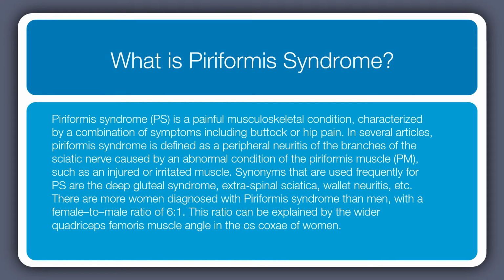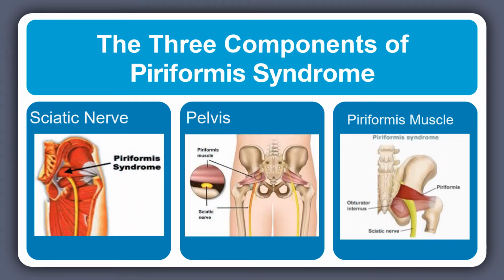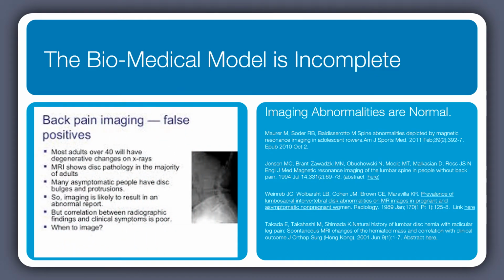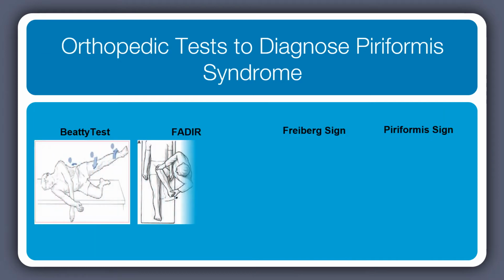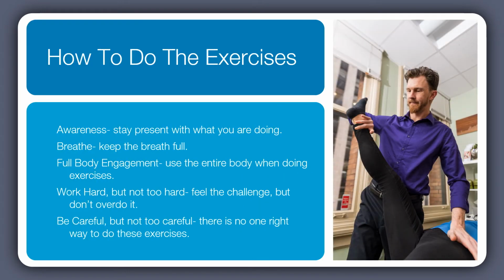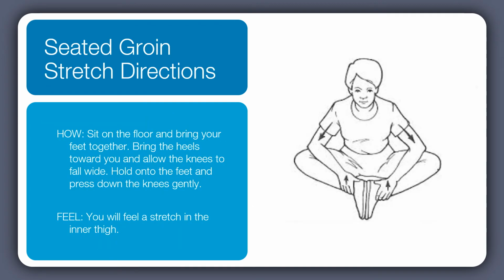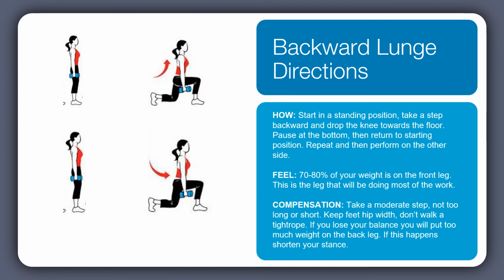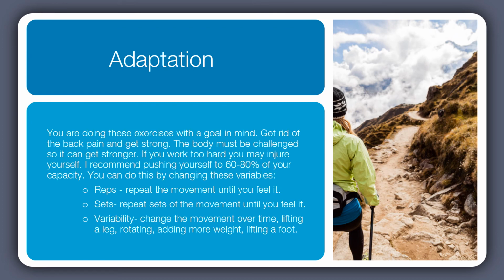4 Exercises for Piriformis Syndrome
here to give you evidence-based exercises to heal common complaints.

Piriformis Syndrome can lead to low back pain.

Do these 4 exercises to heal disc related back pain quickly.
1. Piriformis Stretch
2. Groin Stretch
3. Semi-stiff Dead Lift
4. Posterior Lunge

chiropractic best family chiropractor health-conscious folks feel better faster. Oakland, California,  chiropractic association american chiropractic association best chiropractic physician certified sports chiropractic true chiropractor channel chiropractic medicine best chiropractic massage chiropractic model chiropractic medicine review chiropractors near me chiropractors on youtube best chiropractors on youtube videos of chiropractors chiropractic philosophy are chiropractors doctors chiropractors youtube healthy athlete lifestyle lower back pain remedies healthy lifestyle life hacks tricks to live your best life how to life life to the fullest sports science and rehabilitation sports science how to treat spinal disorders how to treat back pain rehabilitation techniques body rehabilitation how to treat sports injuries chiropractor videos famous chiropractic how to get back to the game custom treatment plans relief from back how to strengthen body body fine-tuning walk-in chiropractic